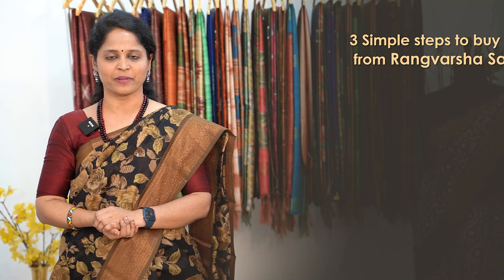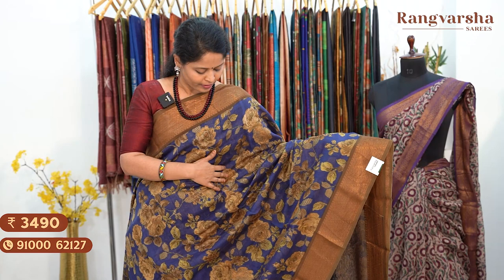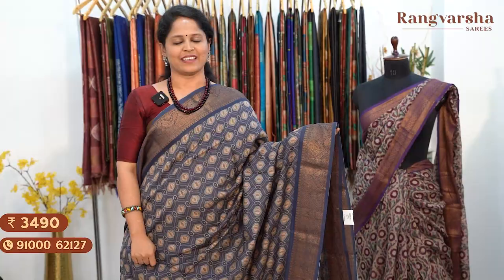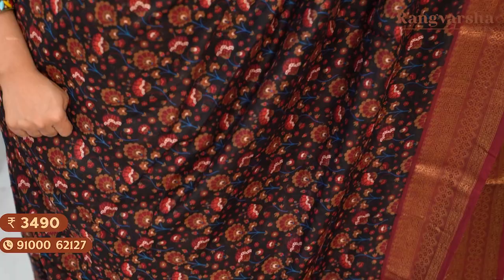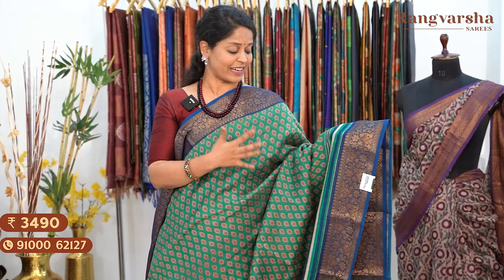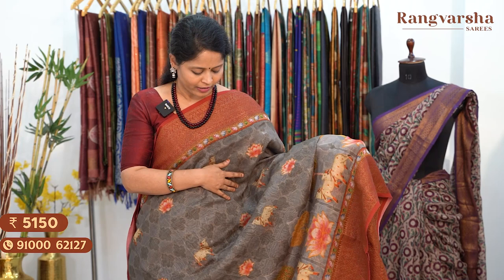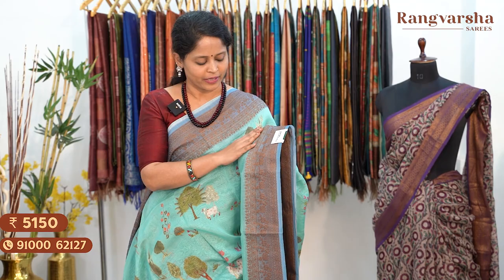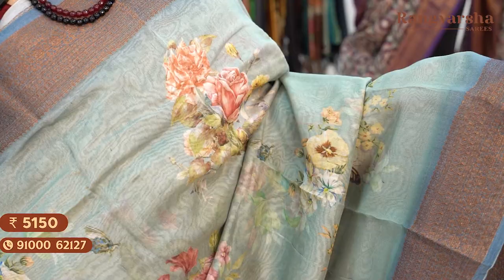Chanderi Silk Sarees -Rangvarsha Sarees - Floral, Pichwai & contemporary printa- 6th April 2023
Soft lustrous Chanderi silk sarees in attractive floral and pichwai prints

This video features some pretty Pure Chanderi Printes Sarees with antique Banarasi borders on both sides. The fabric is suitable for all weather conditions and feels good on the skin. The sarees we have shown here are a mix of various prints - floral motifs, ikat patterns and some contemporary prints as well. The colors are mostly earthy giving the sarees the elegant look. These sarees can be flaunted in any occasion, play around with the blouse! The Silk mix in the fabric give them the sheen and the softness as well. These lightweight beauties are ready to move into your wardrobes! Happy Shopping!